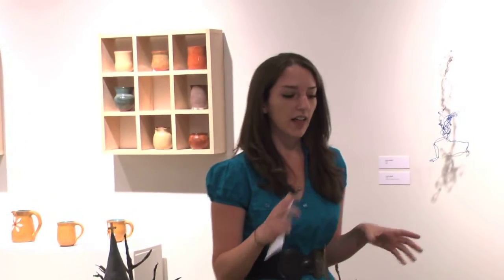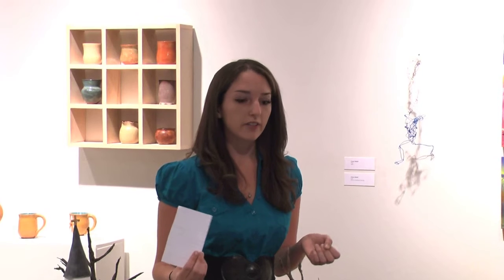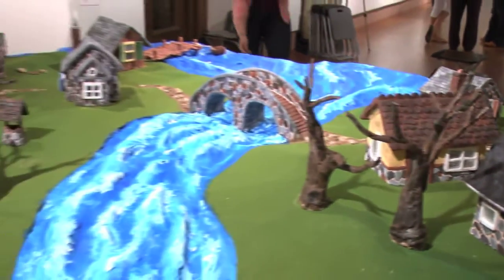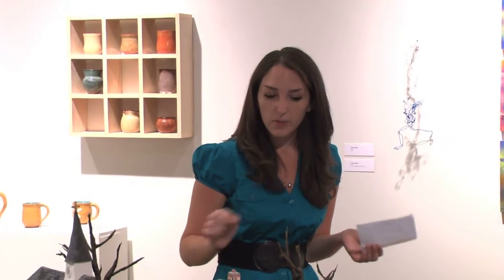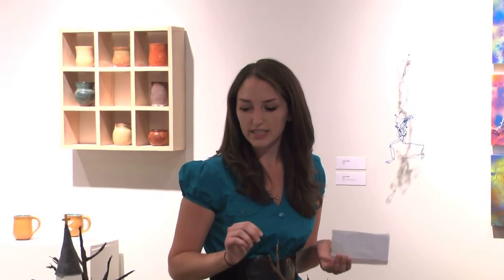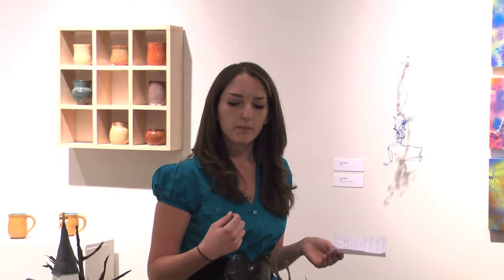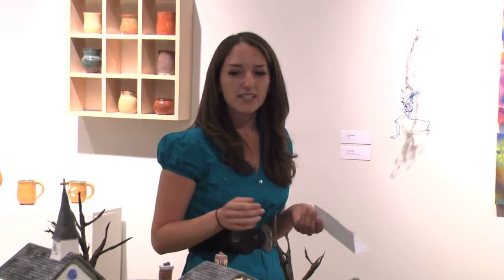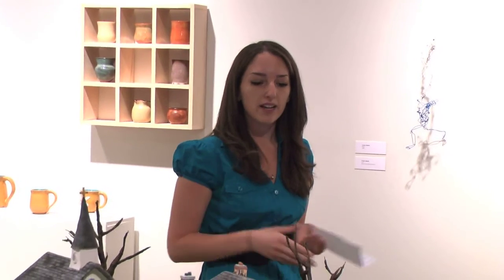Art - Capstone 2011 - Elizabeth Negas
Elizabeth Negas presents her senior project.